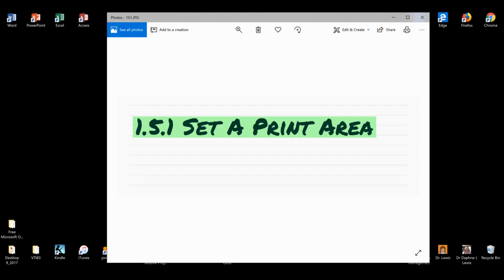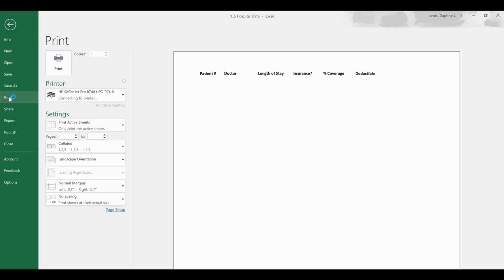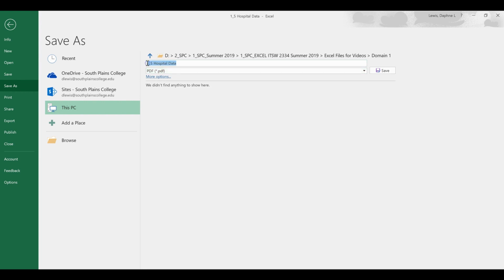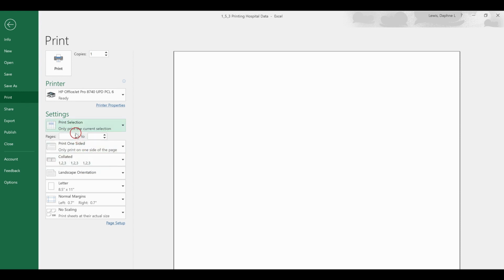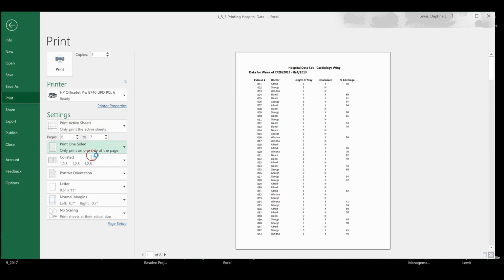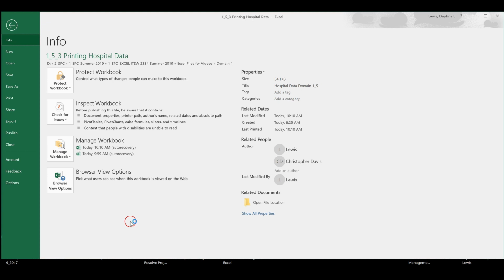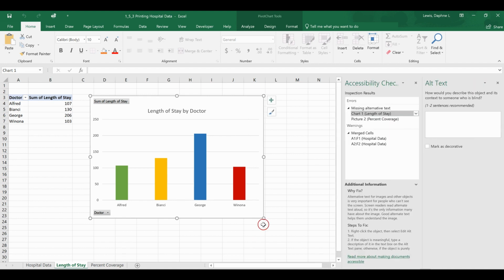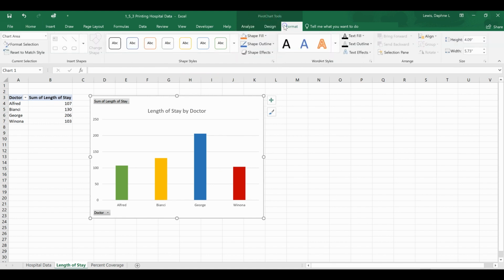Excel Domain 1 5 Configure Worksheets and Workbooks for Distribution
Learning Excel 2016 using the Microsoft Office Domains. This lesson focuses on Domain 1.5 Configure Worksheets and Workbooks for Distribution
1.5.1 Set a print area
1.5.2 Save workbooks in alternative file formats
1.5.3 Print all or part of a workbook
1.5.5 Display repeating row and column titles on multipage worksheets
1.5.6 Inspect a workbook for hidden properties or personal information
1.5.7 Inspect a workbook for accessibility issues
1.5.8 Inspect a workbook for compatibility issues